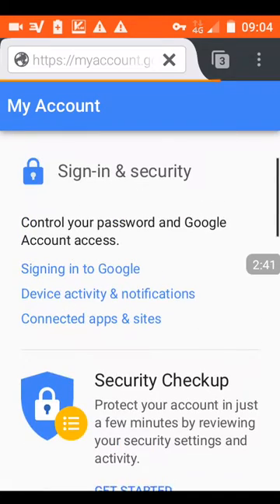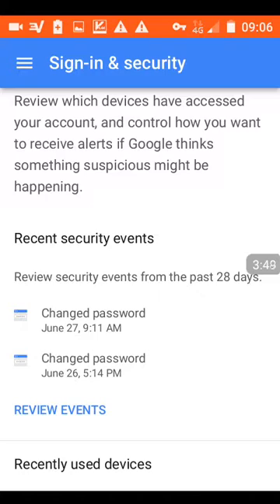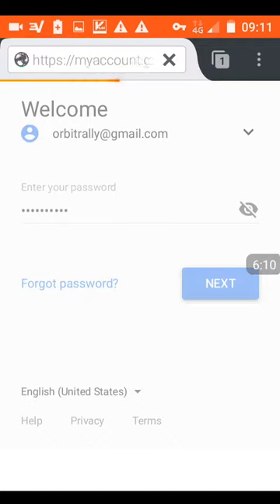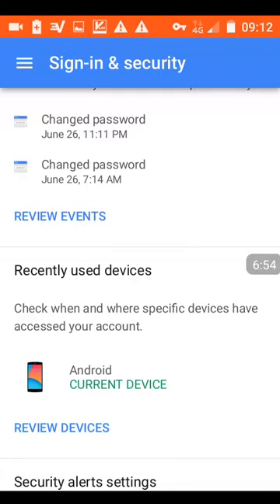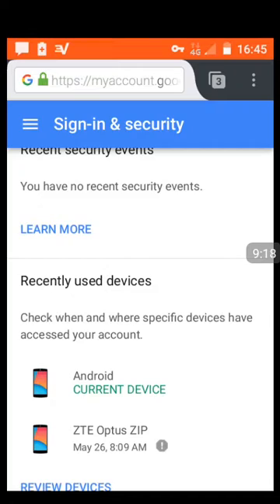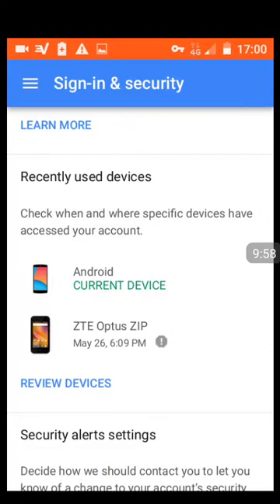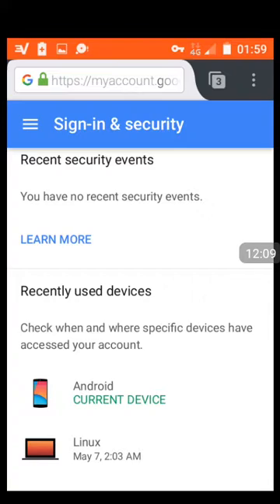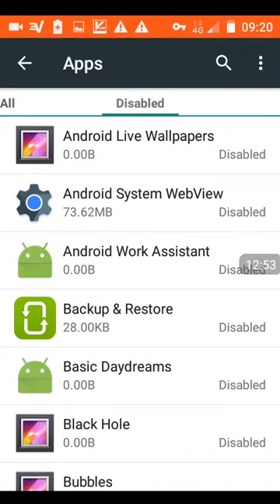Gmail Statistic Corruption: Date of Last Password Change is Incorrect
When I check sign in and security, then devices and notifications, I see the date of the latest password change is corrupted.

It seemed the error was caused by Anglican a&Co. tampering and intercepting my cell phone connectivity. They watched my video and corrected the error.

Bullying by the Anglican Church, MTBC student body and property managers.

The worst kind of criminal is the one who wears Religion as a badge of trust.